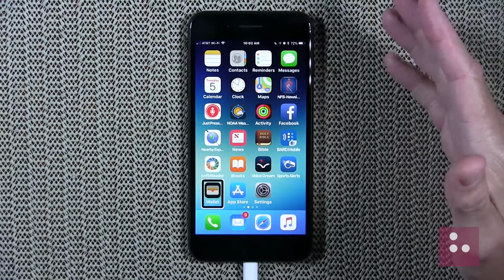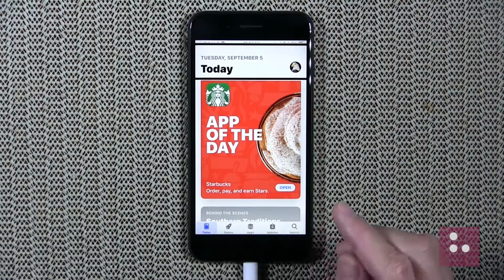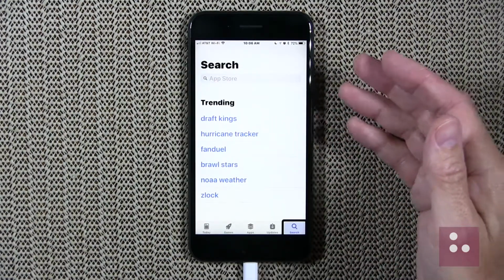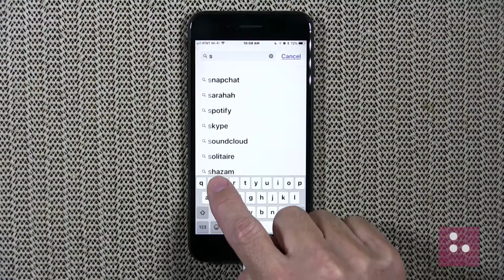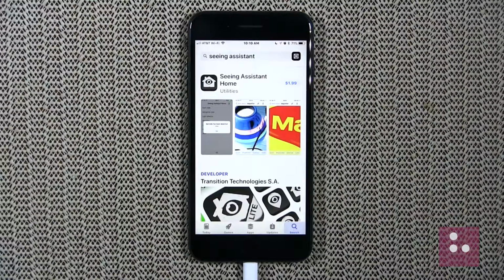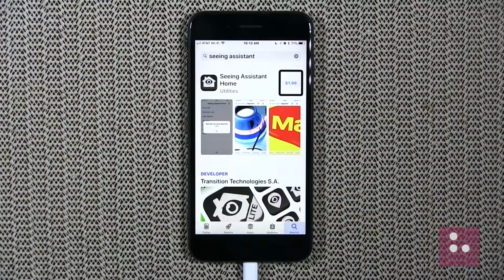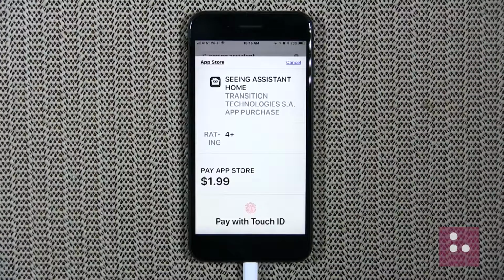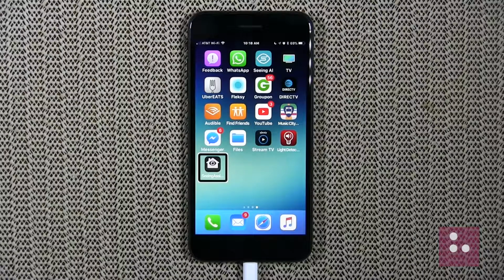iFocus Searching and Downloading from the App Store - Apple Accessibility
How to use the Apple Accessibility Features on the iPhone, iPad & iPod Touch. This video demonstrates how to perform a search and download a purchased app from the search tab using the App Store app.

To watch the rest of the “iPhone and iPad” series, and other series on technology, go